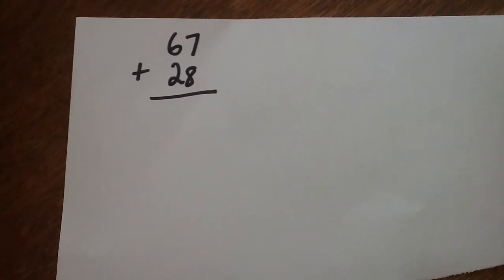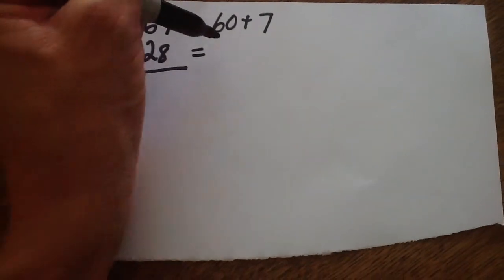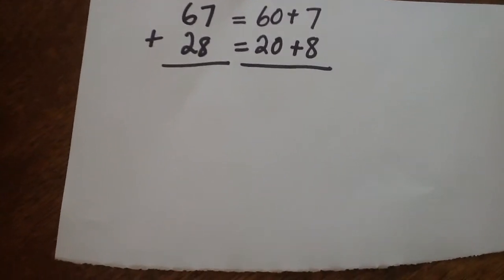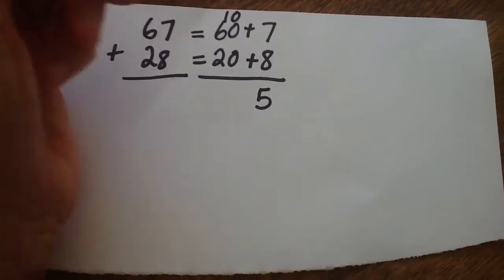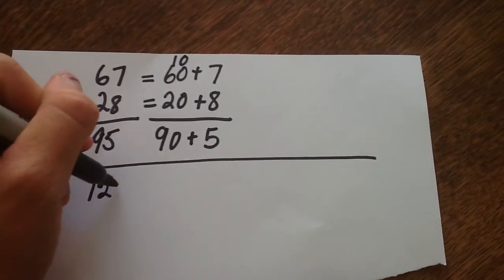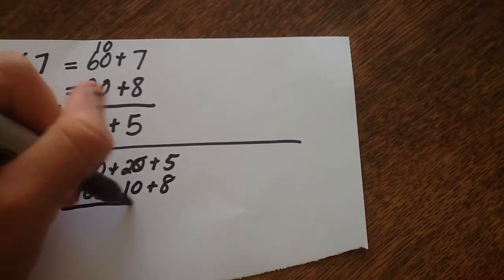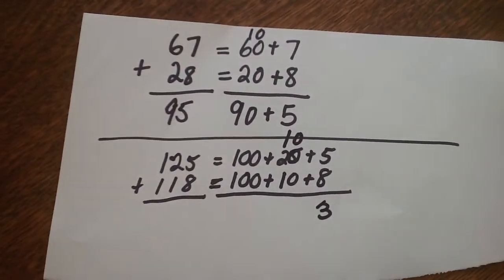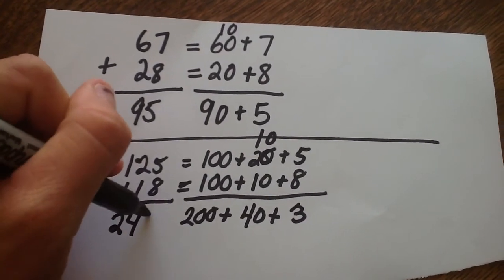Adding using an Algorithm with Expanded Notation